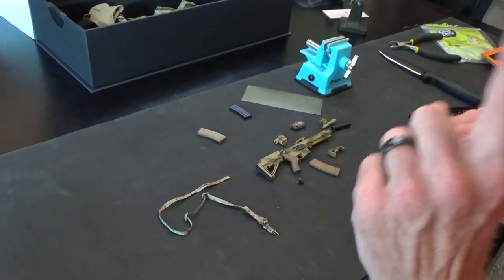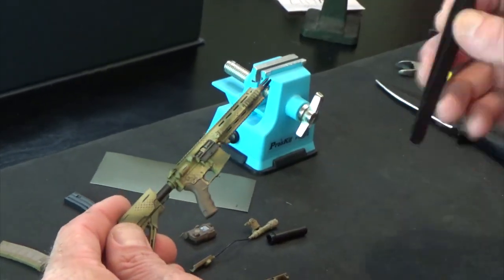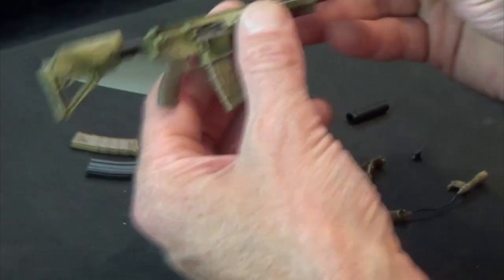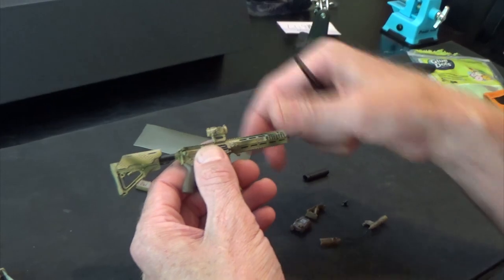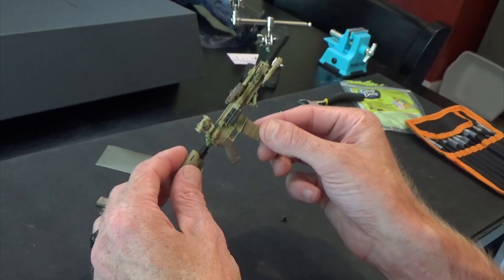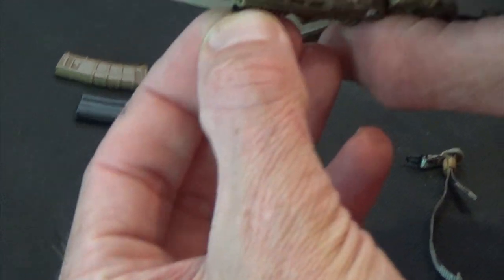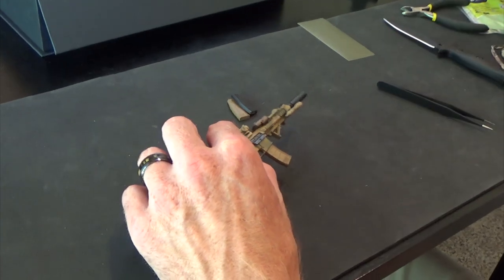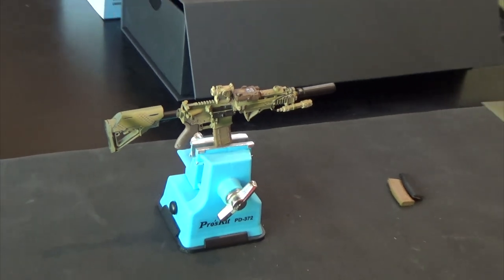Building the 1/6 Scale Easy & Simple Lone Rescuer L119A2 Rifle Set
In this video, Sully does a build on the L119A2 rifle system from the Lone Rescuer action figure. Sully unboxed the Easy & Simple 1/6 scale Lone Rescuer action figure a few days ago.

To get parts from the E & S Lone Rescuer figure,

Thanks.

They are one-time-use codes, good on all loose gear on our site.  If you find a coupon, know it expires six months from the date the video was published on YouTube unless otherwise stated in the video.